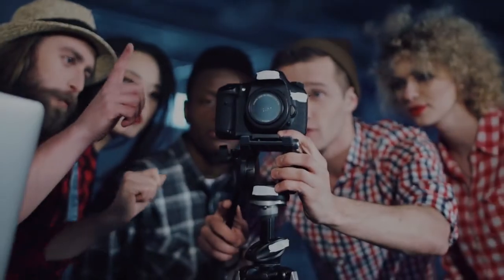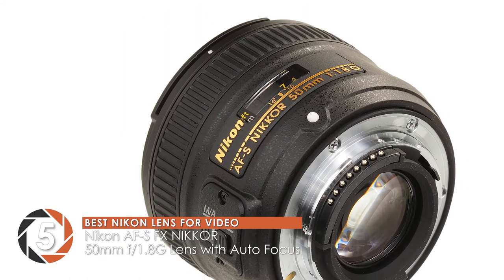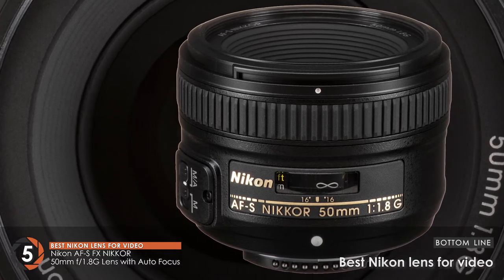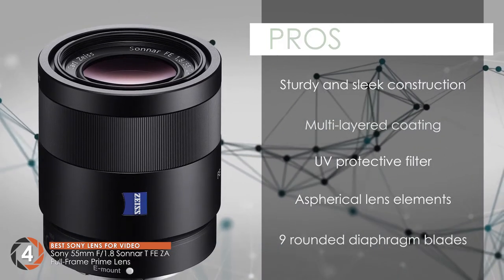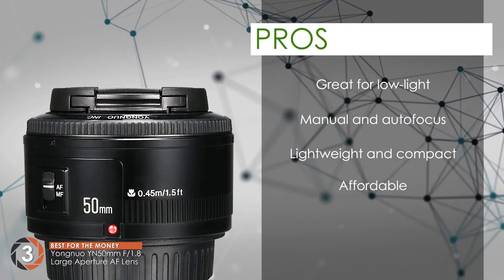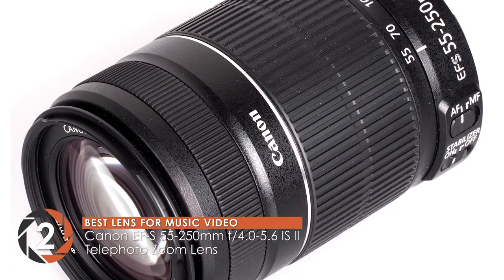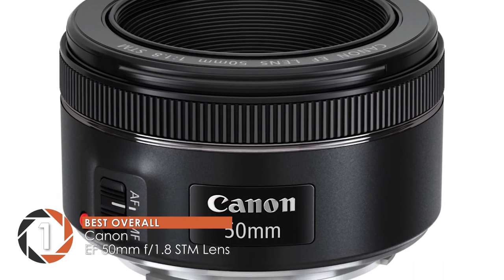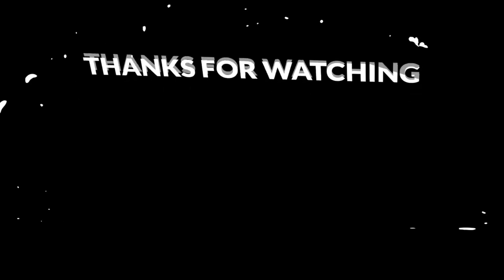Best Lenses For Video 📹: Top Options Reviewed | Digital Camera-HQ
(Best Lenses For Video)

✅ Featured Products for Best Lenses For Video

0:00 Introduction
0:48 5. Best Nikon Lens for Video: Nikon AF-S FX NIKKOR 50mm f/1.8G Lens with Auto Focus ➜
1:58 4. Best Sony Lens for Video: Sony 55mm F1.8 Sonnar T FE ZA Full Frame Prime Lens ➜
3:03 3. Best for the Money: Yongnuo YN50mm F/1.8 Lens Large Aperture AF Lens ➜
4:10 2. Best Lens for Music Video: Canon EF-S 55-250mm f/4.0-5.6 IS II Telephoto Zoom Lens ➜
5:13 1. Best Overall: Canon EF 50mm f/1.8 STM Lens ➜

📹 Videography has become increasingly popular among camera users and owners. Vlogging particularly has raised a lot of awareness and an increase in videography trends.

📹 However, owning a professional camera alone is not enough for making good quality videos. The magic lies in the hands of the lenses you use with your camera.

💬 Let us know what you think of these Lenses For Video in the comment section below.